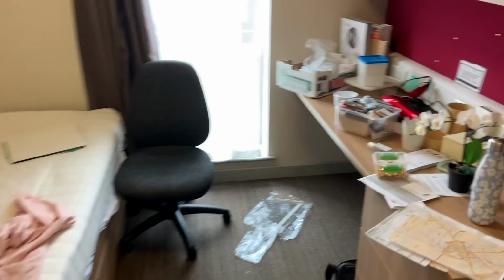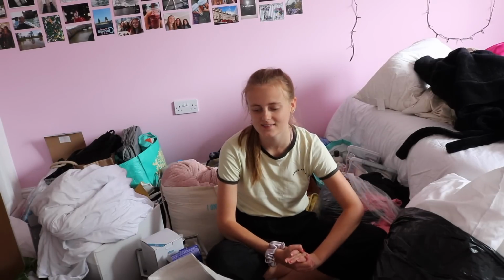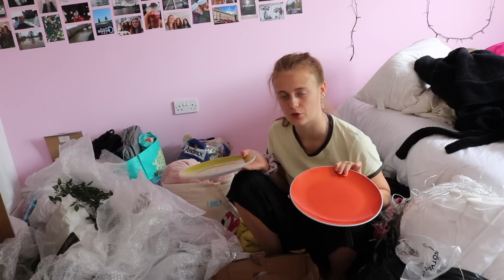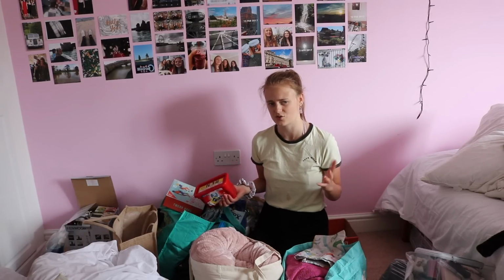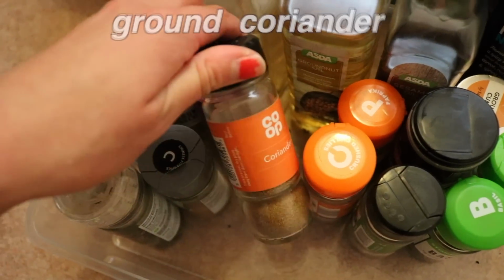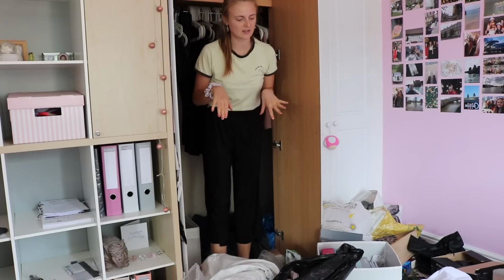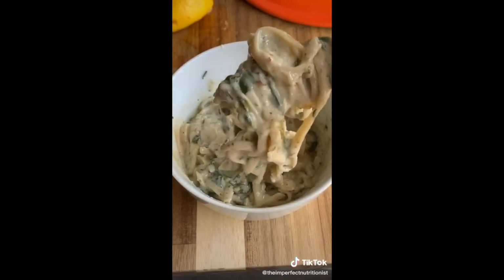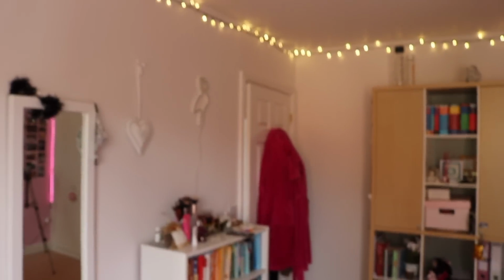UNPACKING EVERYTHING I BROUGHT BACK FROM UNI - WHAT YOU ACTUALLY NEED/DON'T NEED (pretty satisfying)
Hope you enjoyed the video! Xx

(businesses only please x)

↓↓↓↓↓FAQ↓↓↓↓↓

◯ Name - Rhiannon

◯ Age - 19, my birthday is the 5th April

◯ Location - UK (East Midlands)

◯ What am I studying at Uni & where - Psychology at the University of York (currently a first year)

◯ What do I film and edit on? - I film on a Canon EOS 750D. I edit on Final Cut Pro

 LOVE YA :)